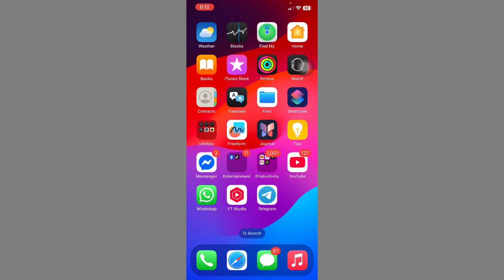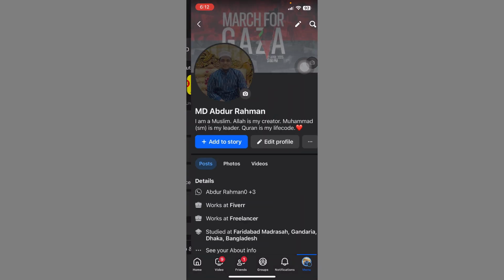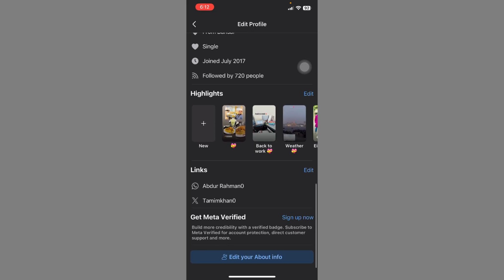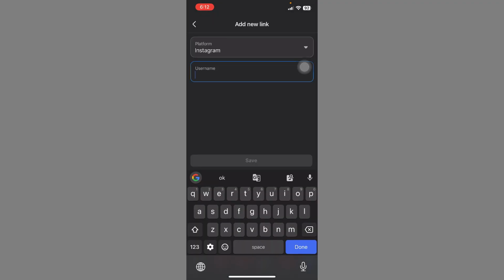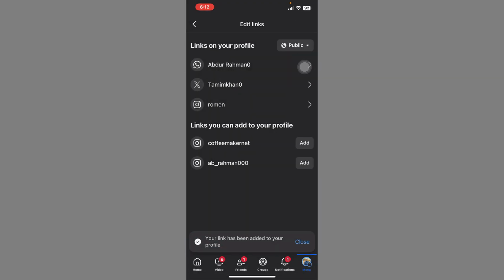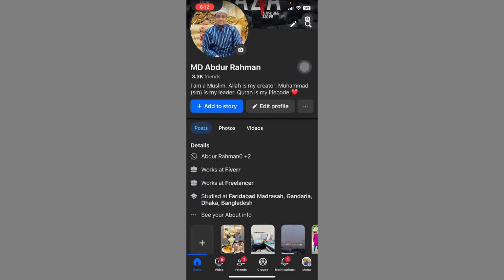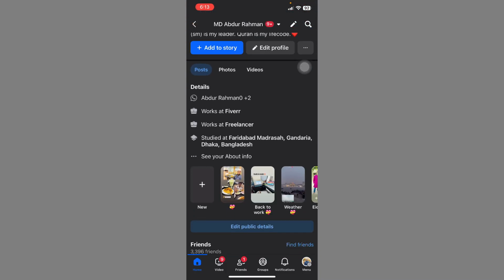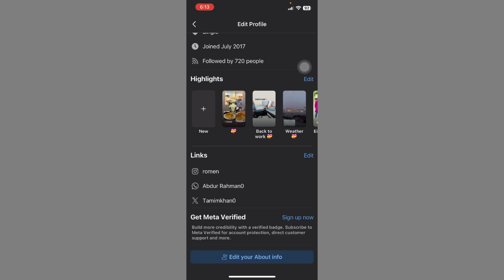How to Add Instagram Link to Facebook 2025 (fast & Easy)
In this video, you will learn How to Add Instagram Link to Facebook easily and quickly. We’ll guide you step by step on connecting your Instagram account to your Facebook profile or page. You’ll also discover tips on sharing Instagram posts on Facebook, linking your bio, and boosting your social media presence. Whether you’re managing a personal profile or a business page, this tutorial makes adding your Instagram link to Facebook simple and hassle-free.